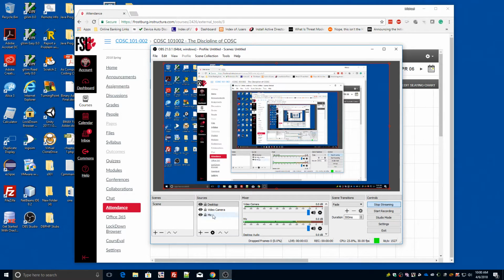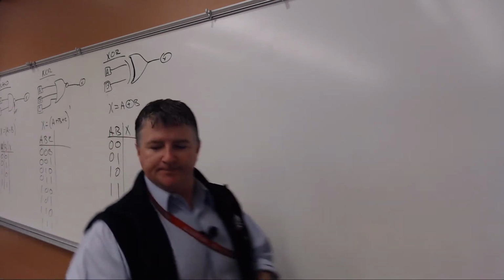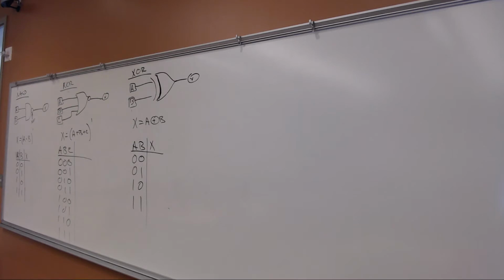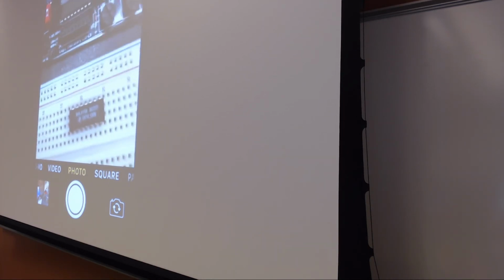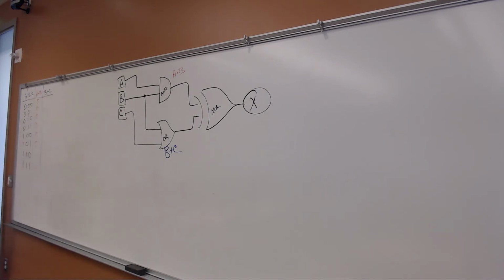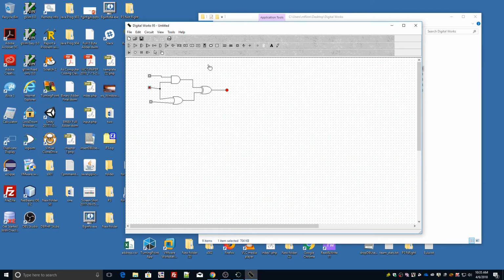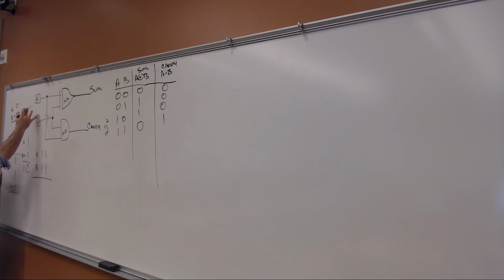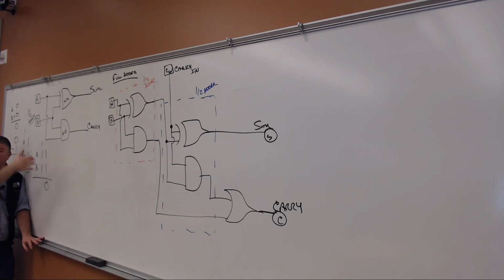More gates - 1/2 adder and full adder